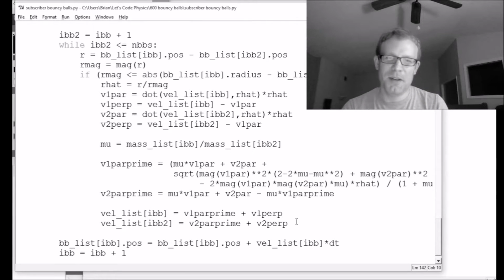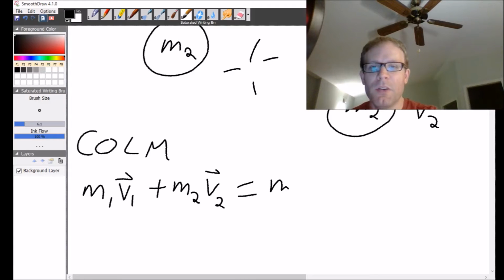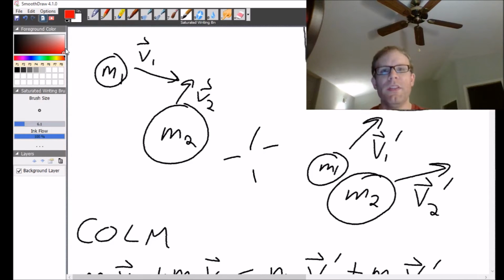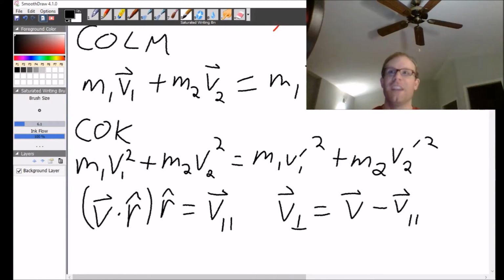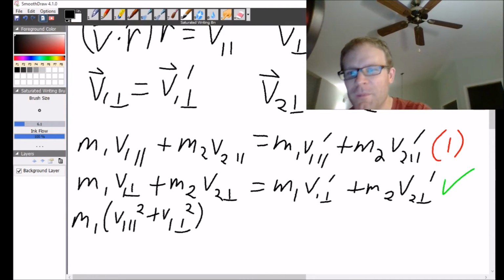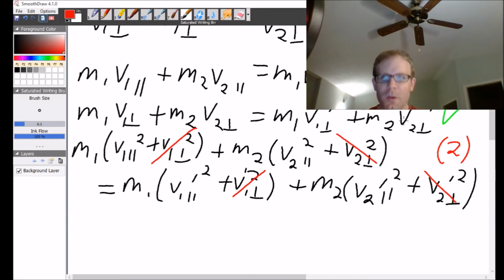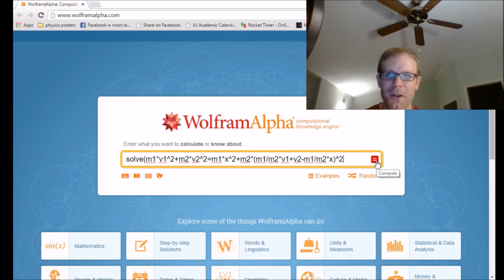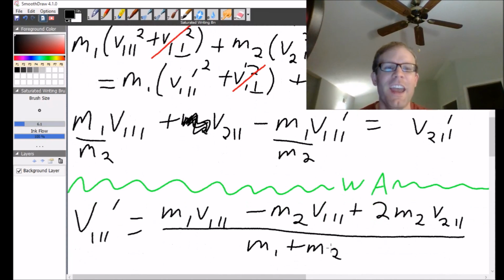Subscriber Tribute! Bouncy Balls - Episode 3 (Collision Math)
Our box of bouncy balls (one for every country in which we have subscribers) is set up, but the bouncy balls are passing through each other. Today we set up the mathematical model for their elastic collisions, and review some highlights from a failed recording...